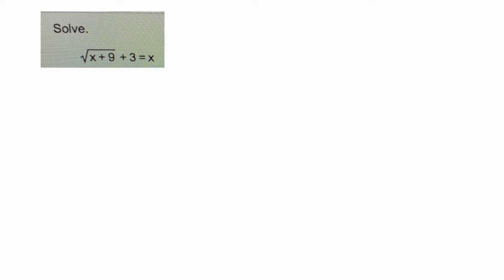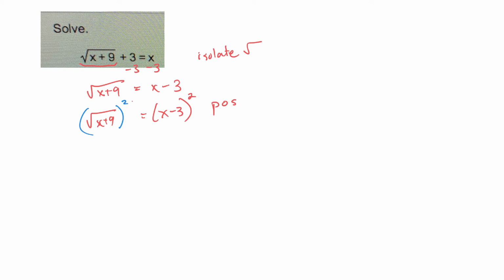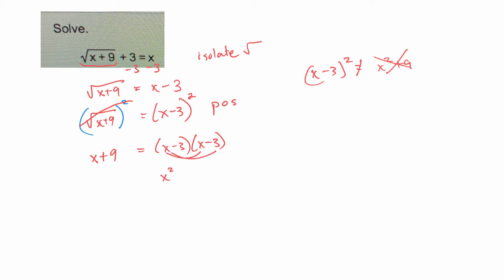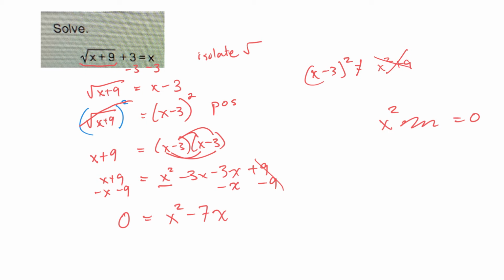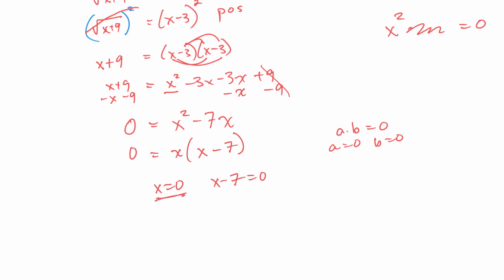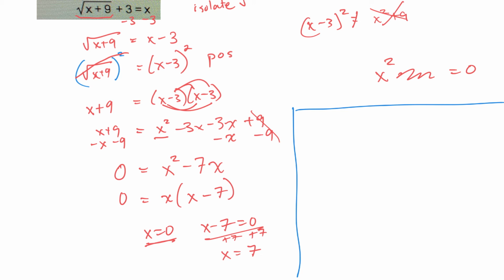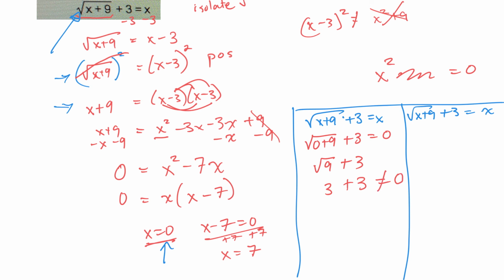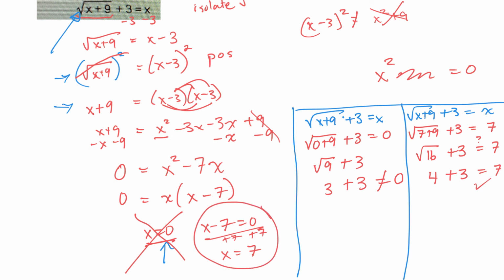20FL MTH0032 Solving Irrational Equations